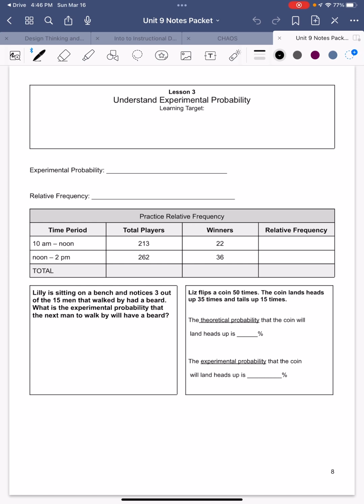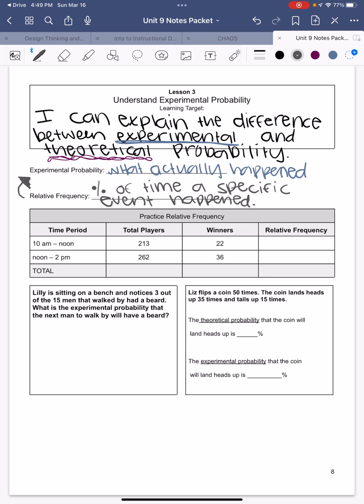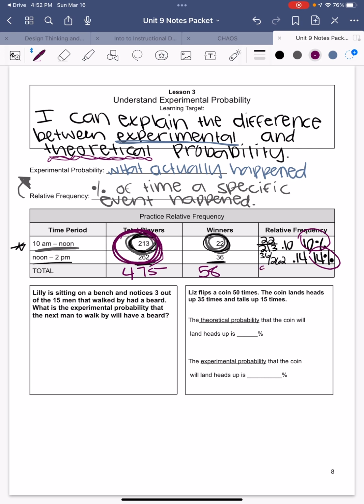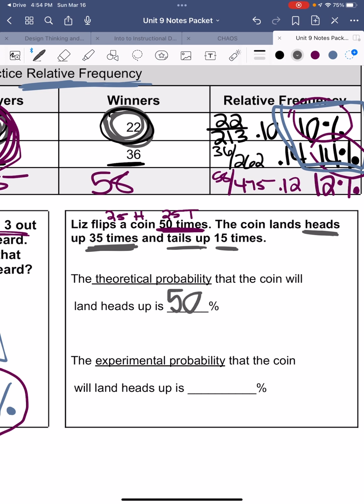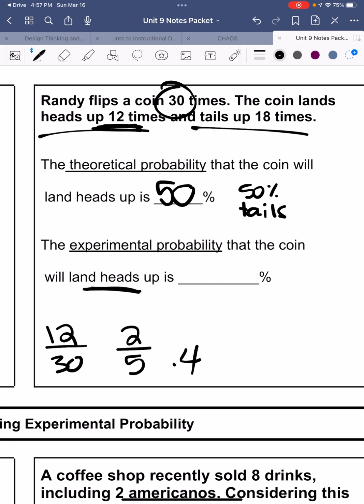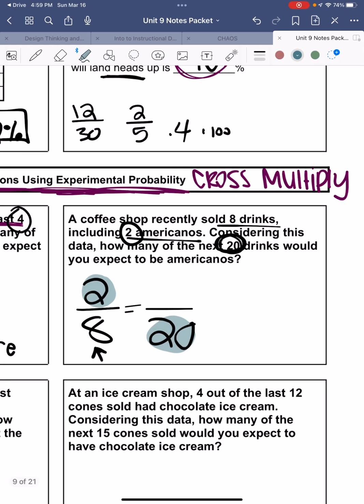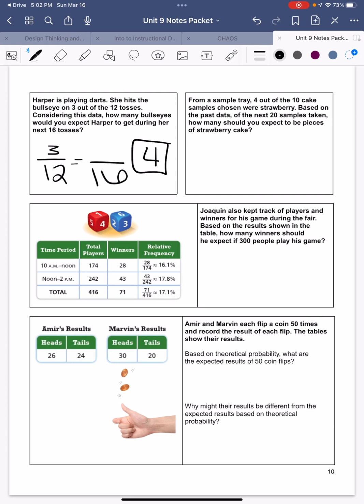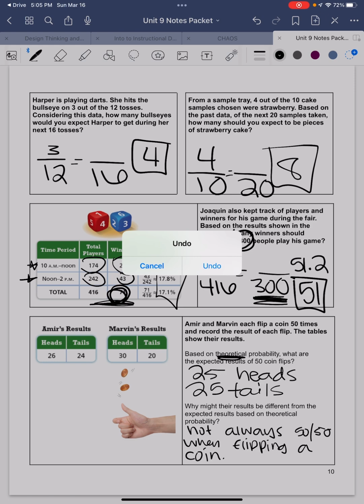9.3 Notes (7th)